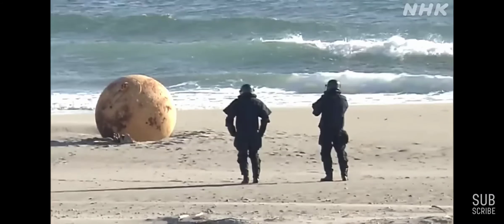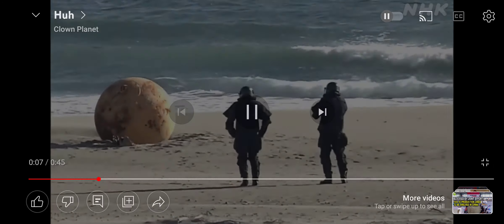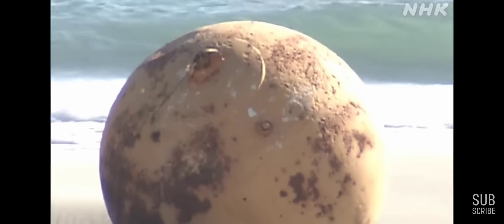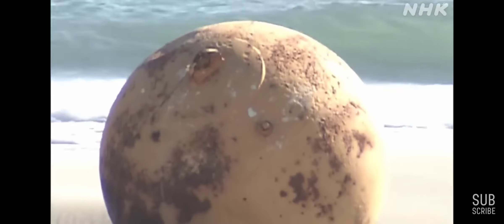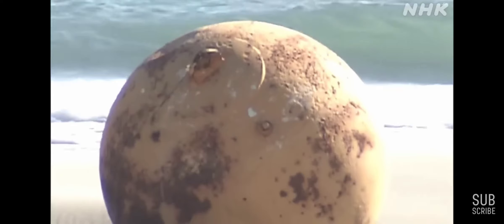Japanese mysterysphere media hype hoax